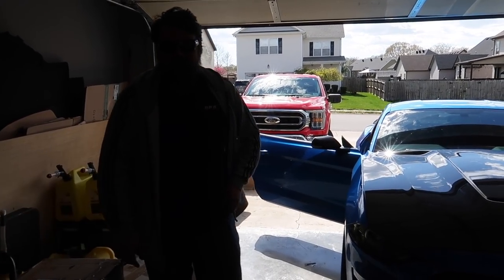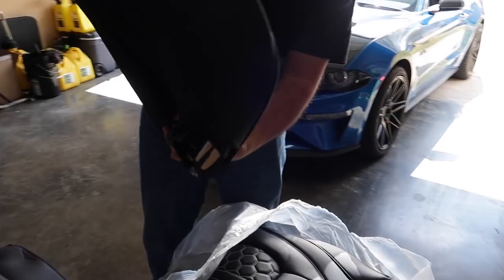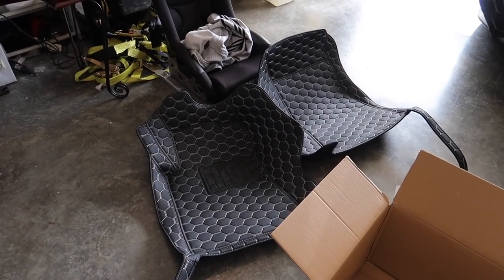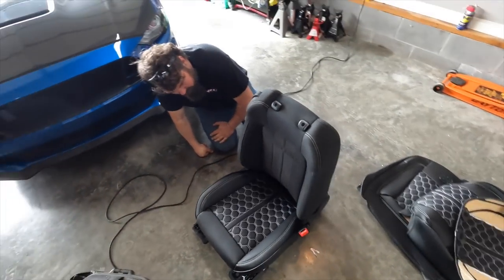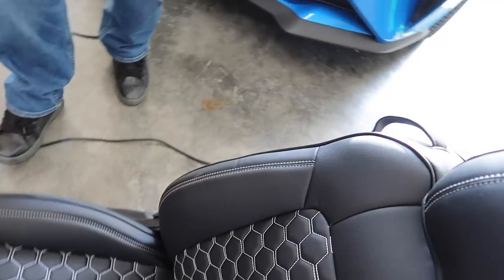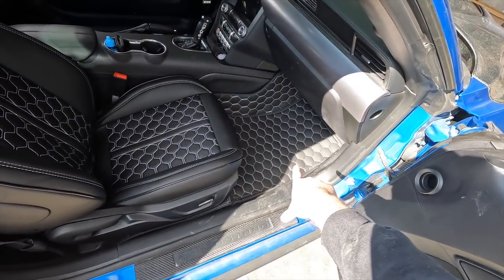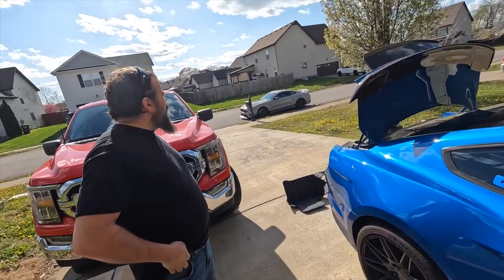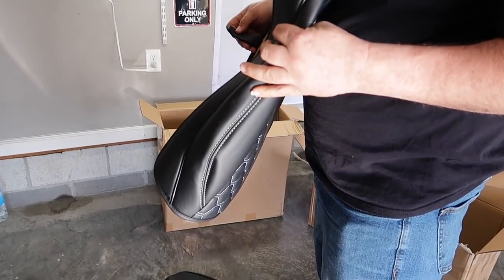EXTREME 2020 FORD MUSTANG INTERIOR TRANSFORMATION WITH KUSTOM COVER! BLOWN AWAY!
Today we dressed up my buddies 2020 Ford Mustang GT with a set of custom seat covers and floor mats from Kustom cover/ Kustom interior. These products will fit all 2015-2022 Mustangs.
Also check out Wengerd Tuning-
2021 Ford Mustang Mach 1